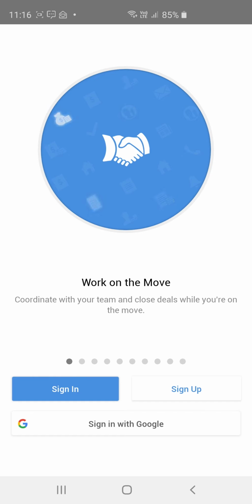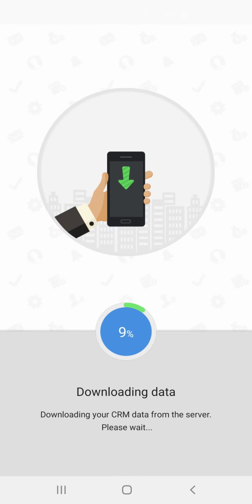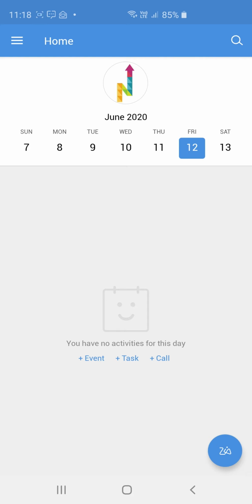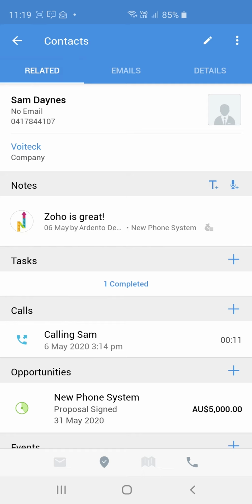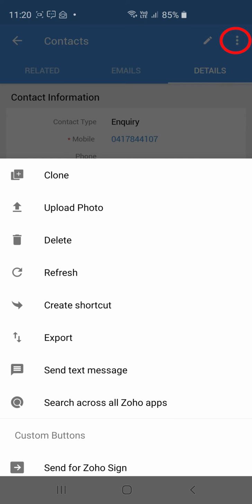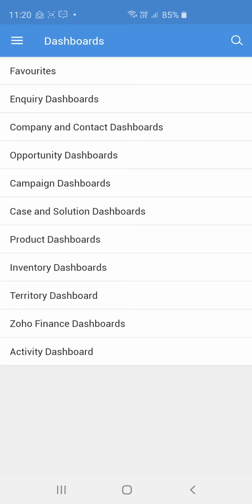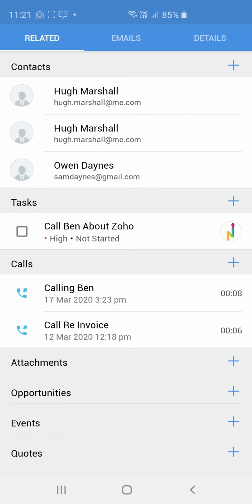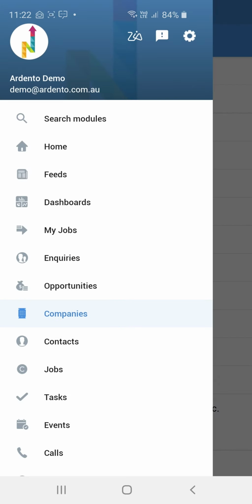Using the Zoho CRM mobile app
Quick video on some of the features of the Zoho CRM mobile application.